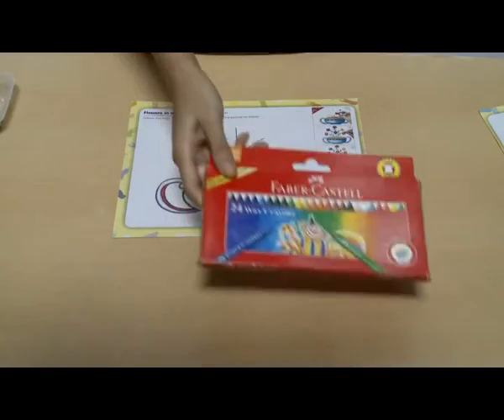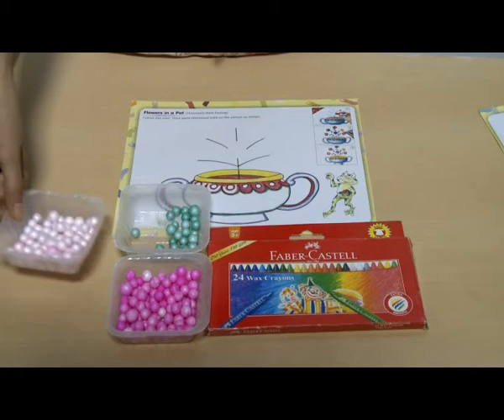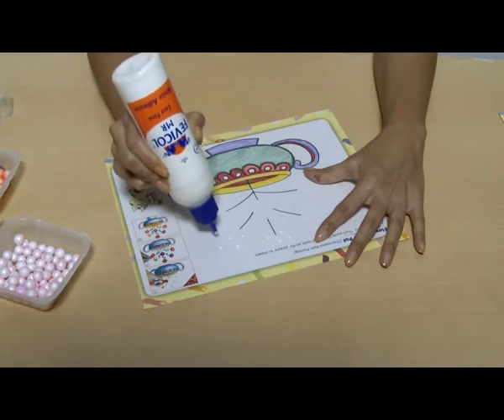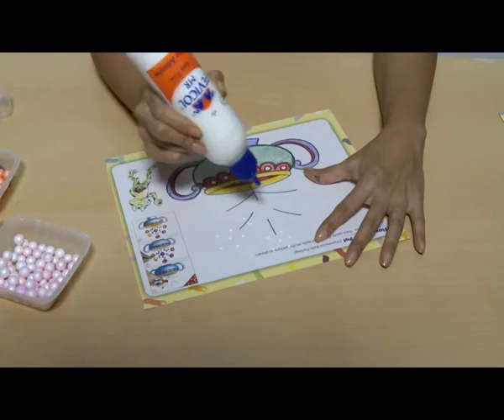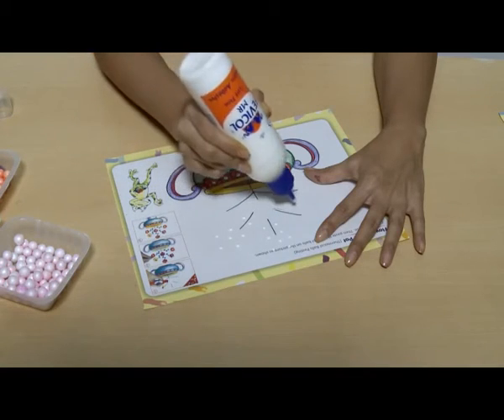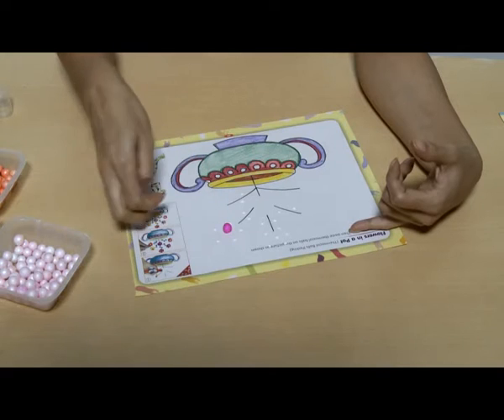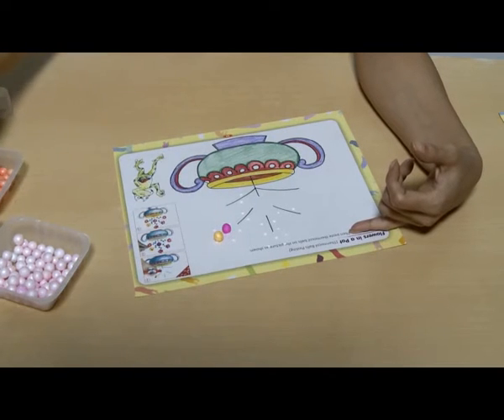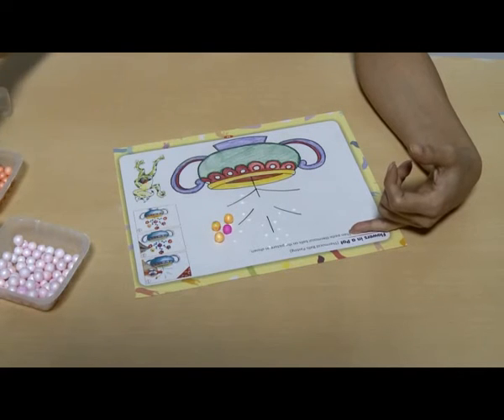Art - Thermocol Ball Pasting || Creative Diaries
Art -  Thermocol Ball Pasting